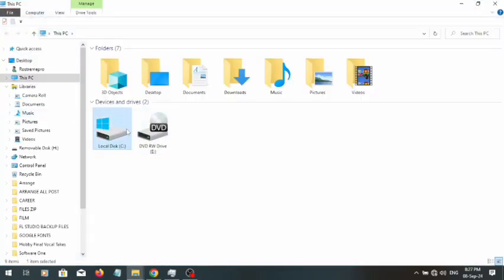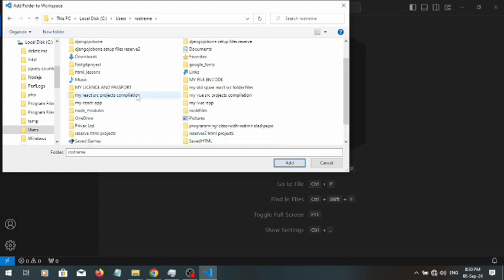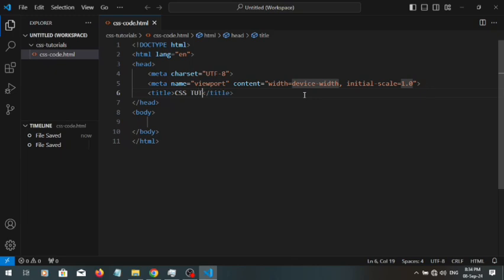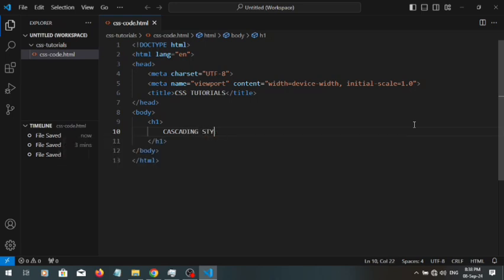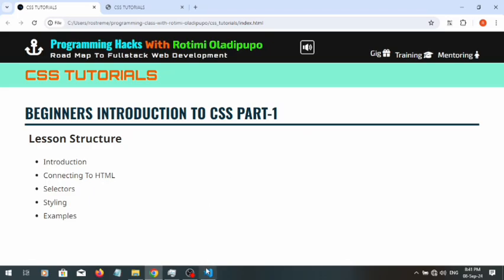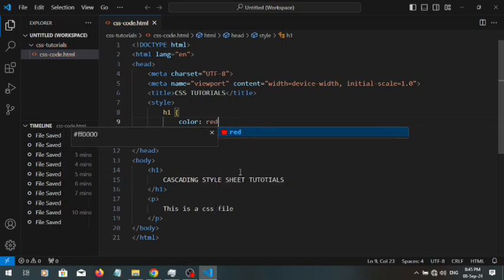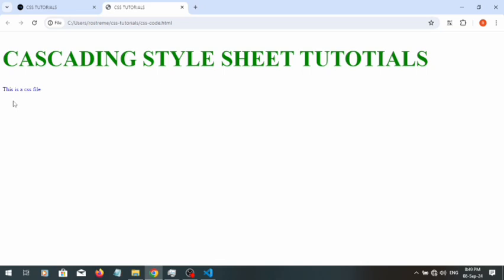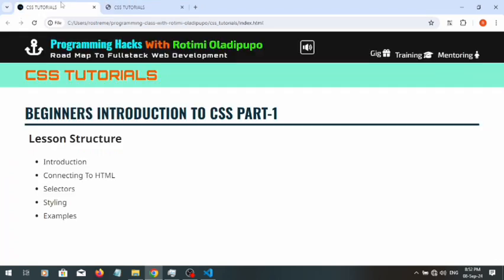Beginner's Introduction To CSS (Hypertext Markup Language) Part 1